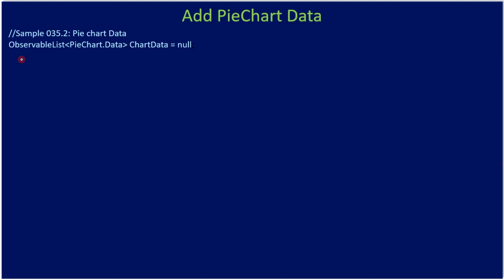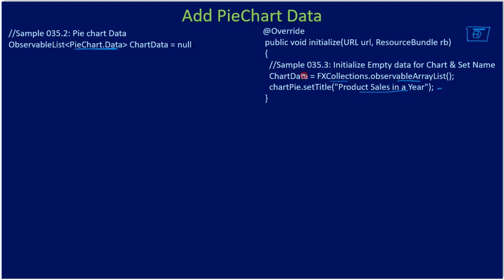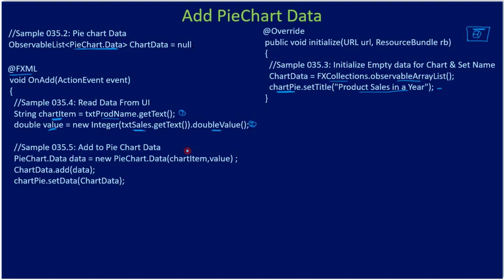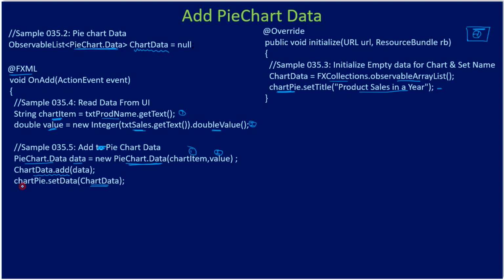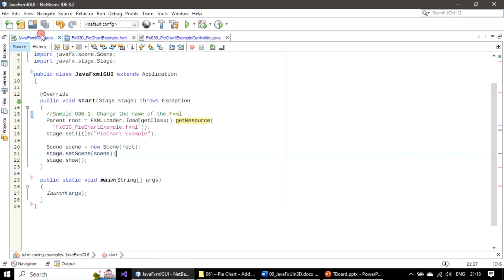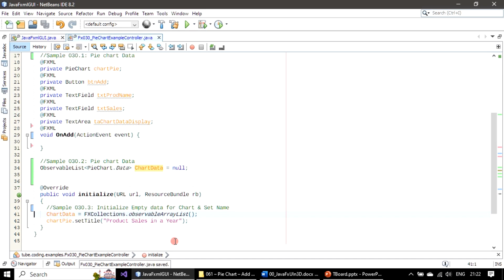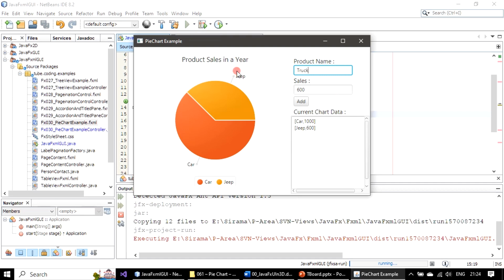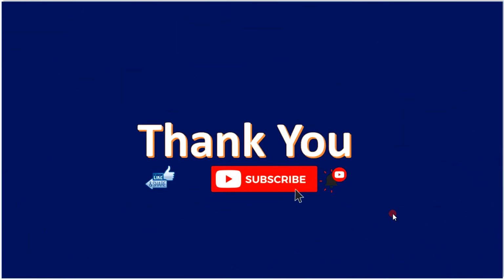Pie Chart | Add Chart Data via PieChart.Data | JavaFx GUI Tutorial #61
In this JavaFx GUI Tutorial, we will implement the PieChart example. Along the way, we will learn how to accumulate data using PieChart.Data instances and form the PieChart Slices.